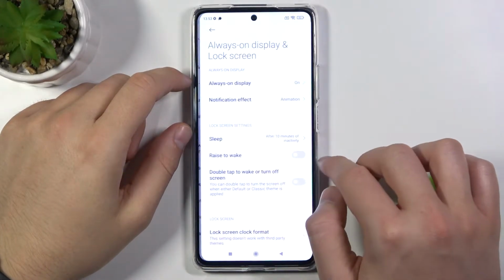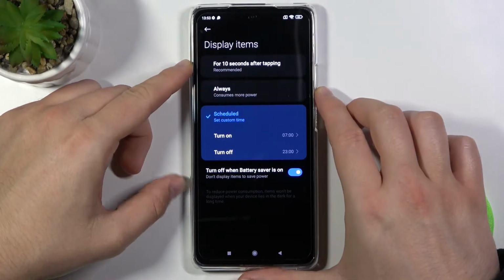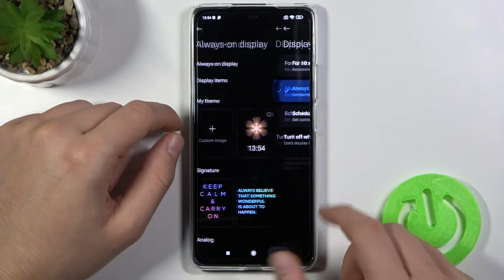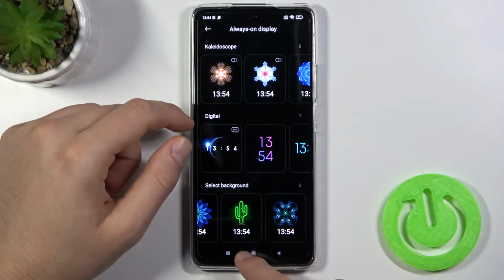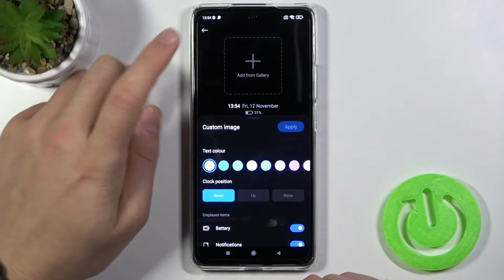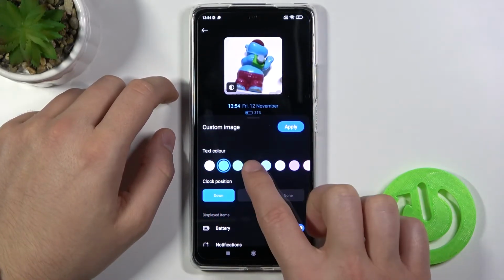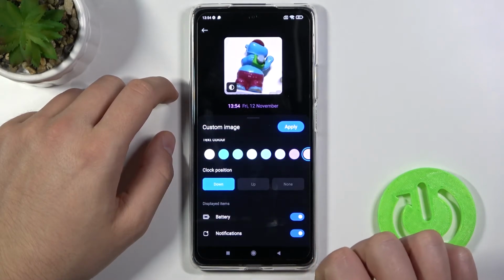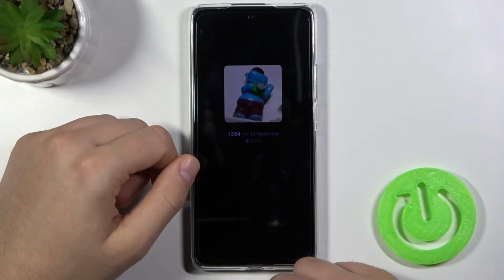How to Customize the Always-On Display on XIAOMI 11T - Set a Custom Picture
Learn more about the XIAOMI 11T:
In today's video tutorial our expert will highlight how you can set a custom image as your Always On Display theme on the XIAOMI 11T smartphone. Thus, if you would like to discover more facts about customizing and personalizing the AOD on the XIAOMI 11T mobile device, we kindly invite you to watch this video. Kindly enjoy!

How to set a custom image for the Always On Display on XIAOMI 11T? How to customize the AOD on XIAOMI 11T? How to personalize the AOD appearance on XIAOMI 11T?